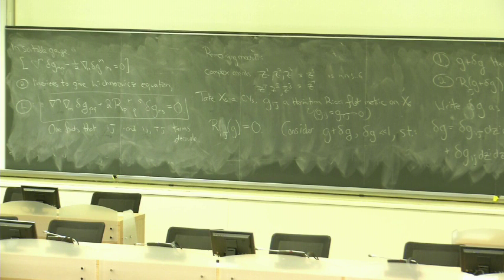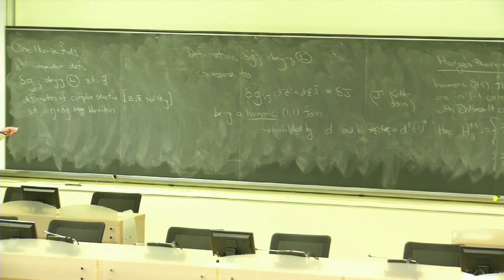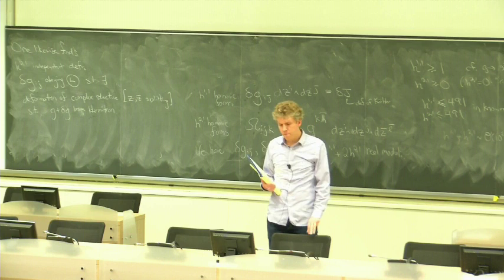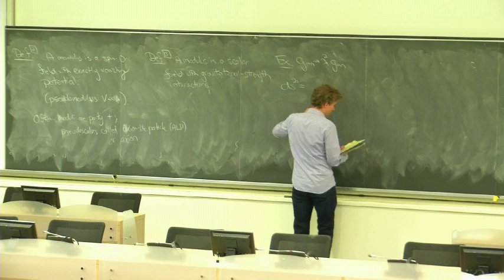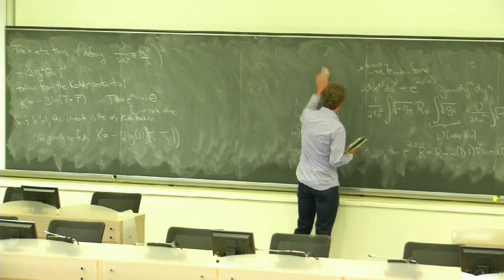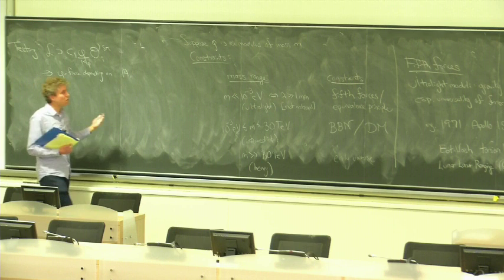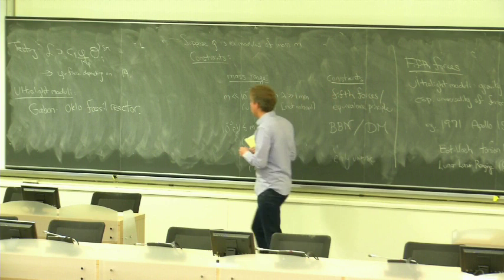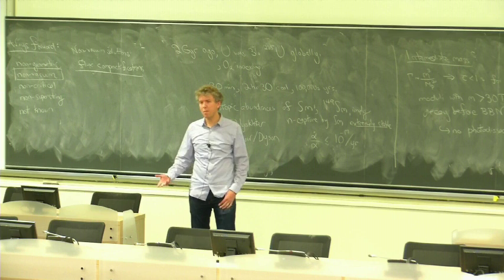Liam Mcallister - Compactifications 2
Lecture at Supergravity, Strings and Gauge Theory 2020 held at CERN, Feb3-7, 2020.